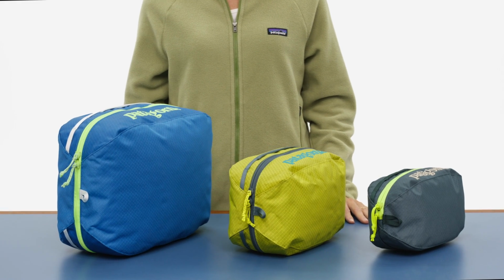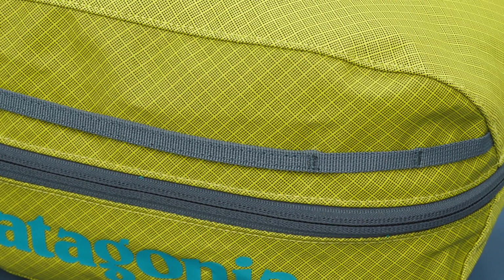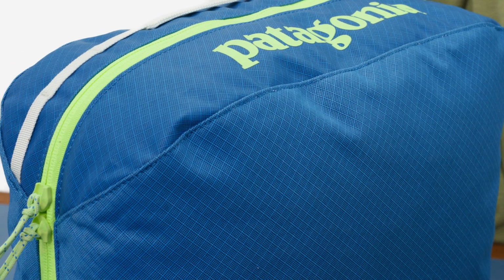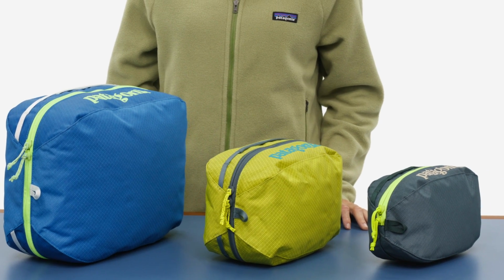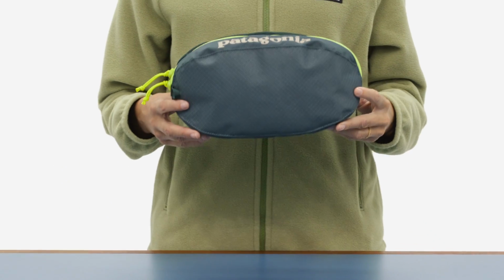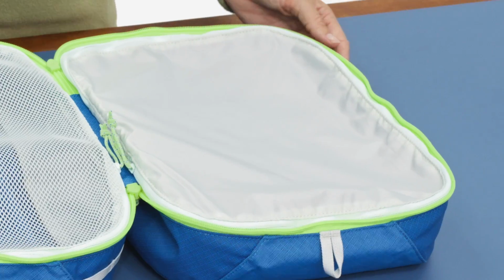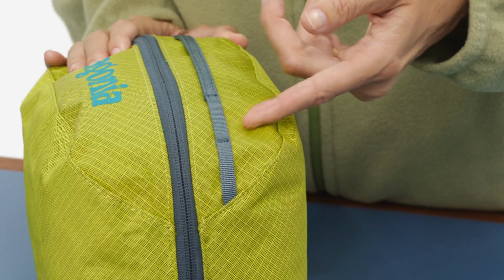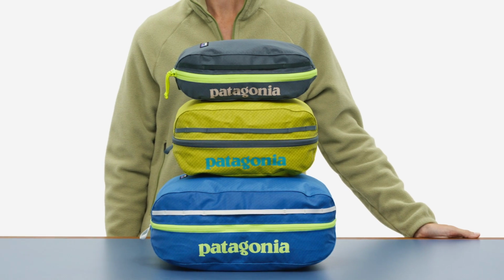Patagonia® Black Hole® Cubes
Our Black Hole® cubes keep small items right where you left them, simplify packing chaos and come in three different sizes. These cubes deliver the same legendary performance you expect from our Black Hole® bags, but with a huge step toward impact reduction with 100% recycled body fabric, lining and webbing, and now an innovative recycled TPU-film laminate with a sleek matte finish. Made in a Fair Trade Certified™ factory.

About Patagonia:
At Patagonia, we appreciate that all life on earth is under threat of extinction. We’re using the resources we have—our business, our investments, our voice and our imaginations—to do something about it.